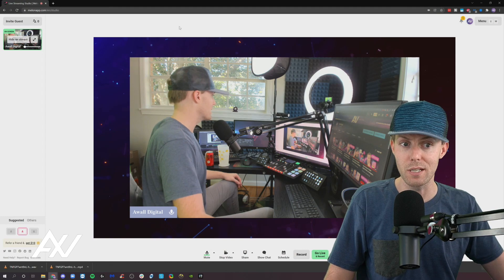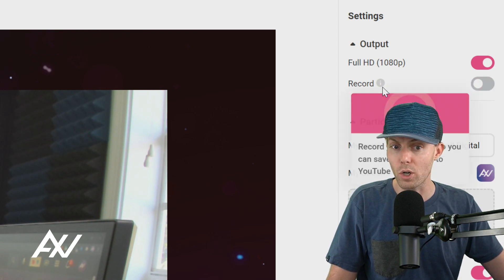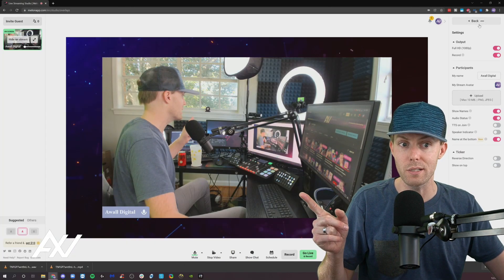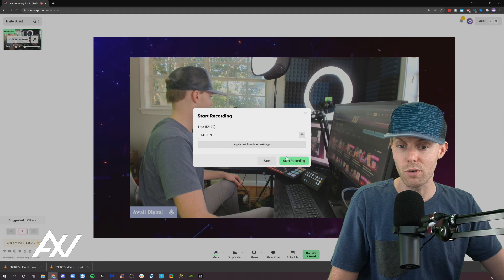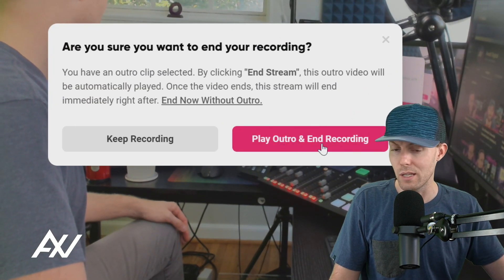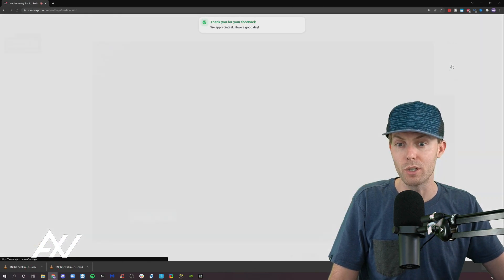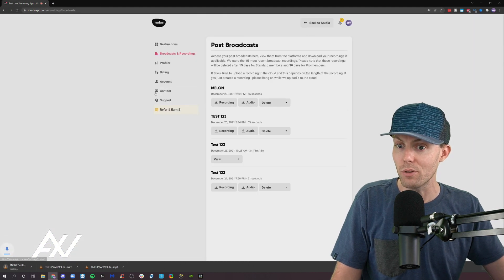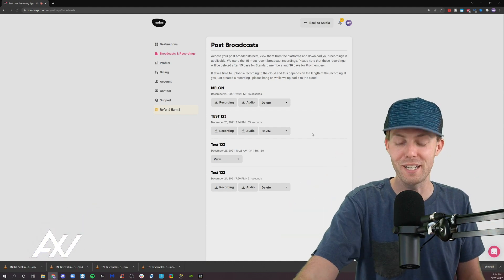Melon: How To Record Video (Streamlabs Live Streaming App)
I'll show you how to record video with Melon, Streamlab's live-streaming app!
TIMESTAMPS
00:00 Intro - How To Record Video with Melon
00:19 How To Record Video with Melon
07:54 Outro